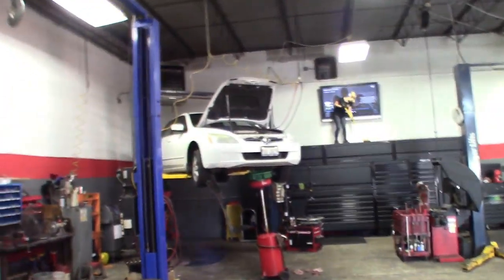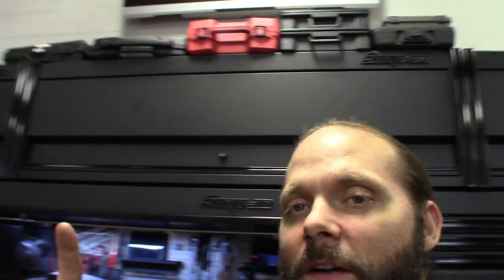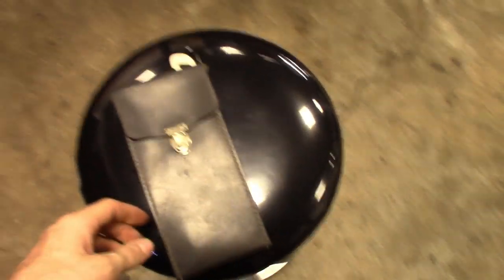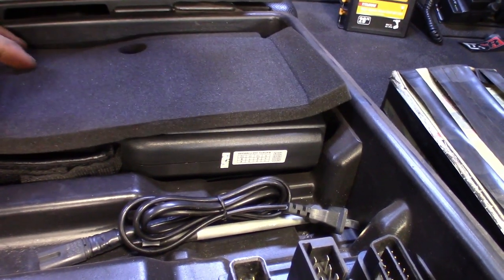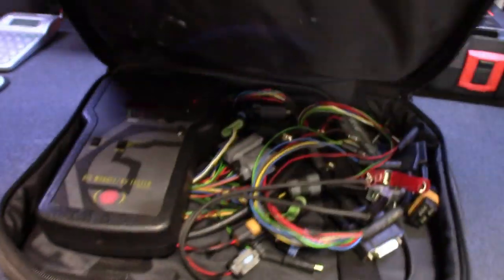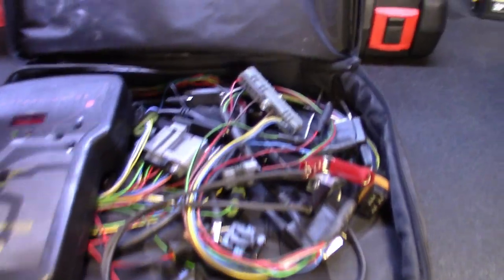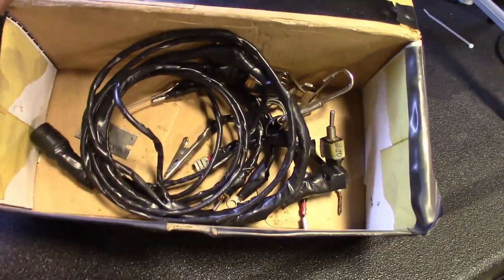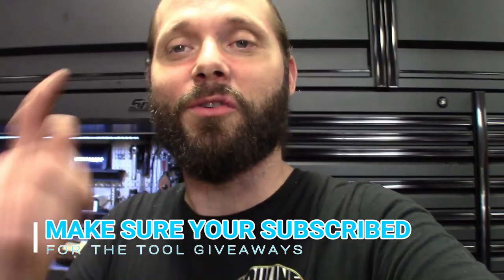Making Room For New Tools!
GOING THRU THE BOX FINDING ROOM FOR NEW TOOLS
HAD TO MENTION THIS POINT AND GET YOUR GUYS
THOUGHTS..